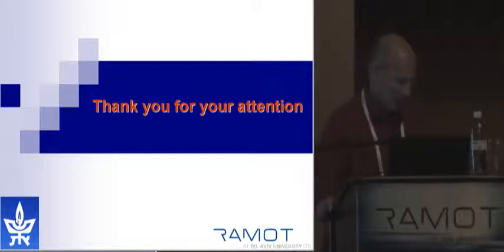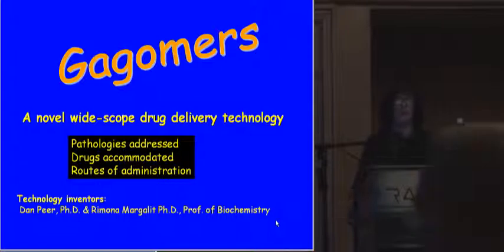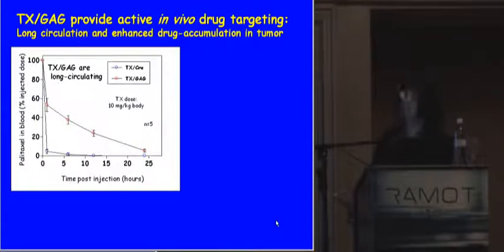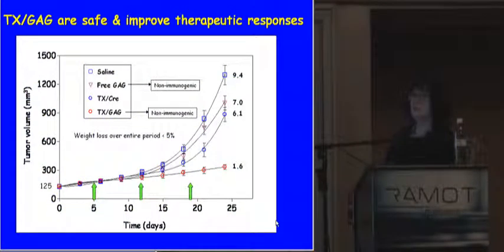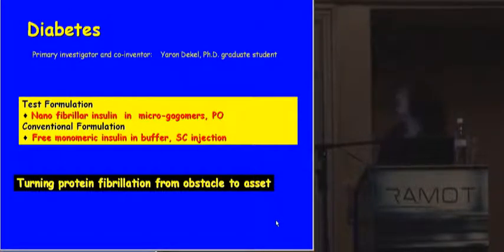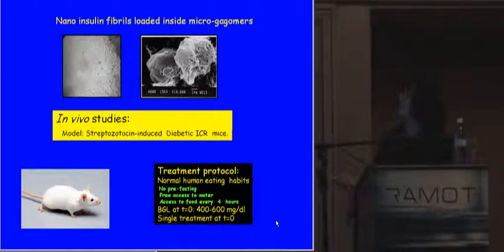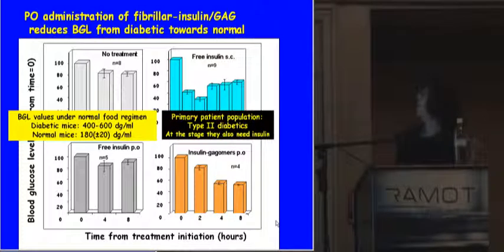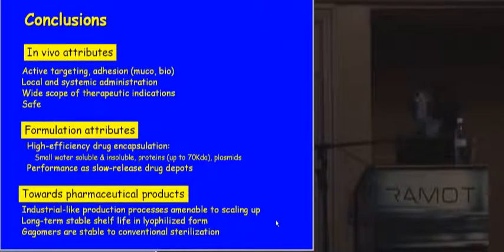Targeted Nanoparticles for Drug Delivery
Lecturer: Prof. Rimona Margalit, Faculty of Life Sciences, TAU
"From Discovery to Products:
Innovative Technologies from Tel Aviv University"
An event that was held at the Tel Aviv University,
28/5/08